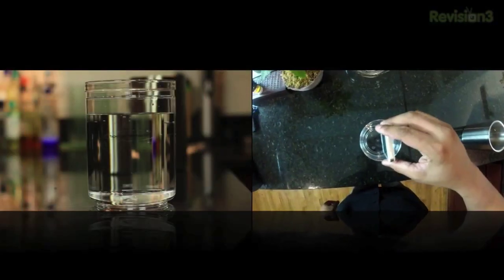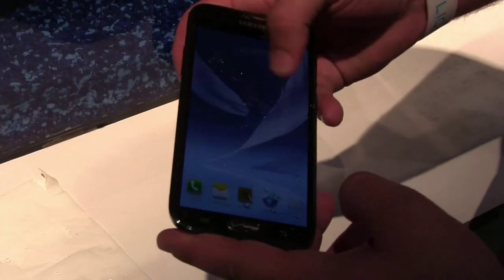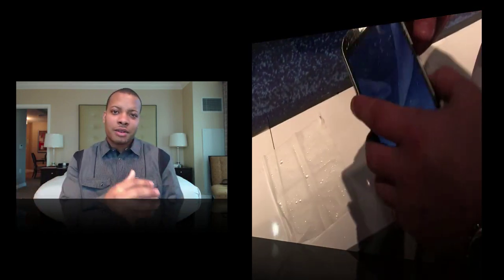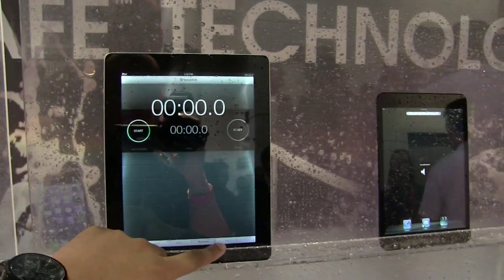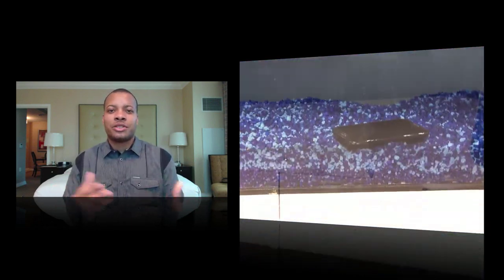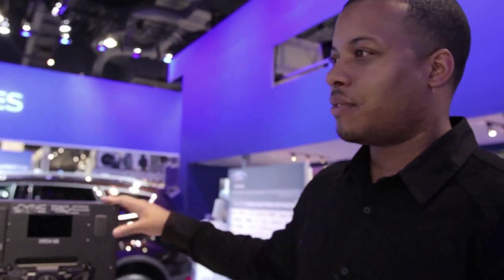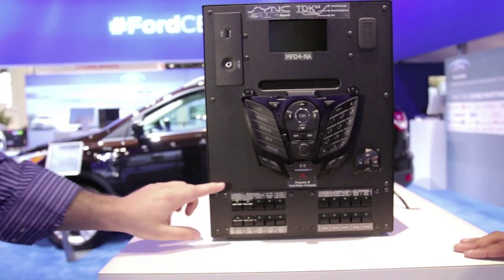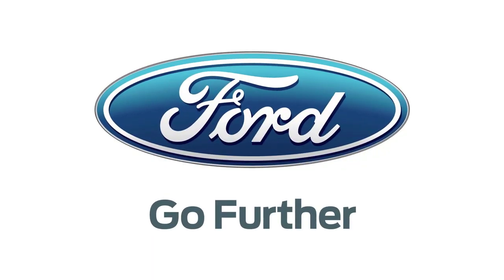First Look: Liquipel 2.0 (Watersafe your Phone)